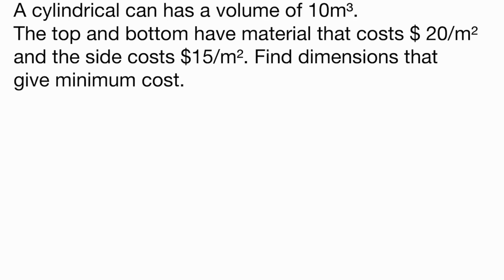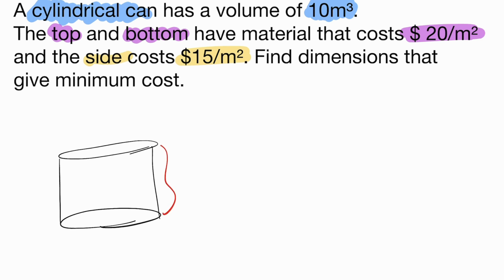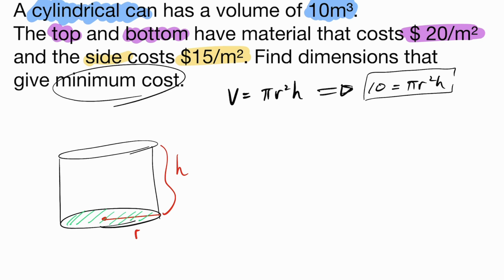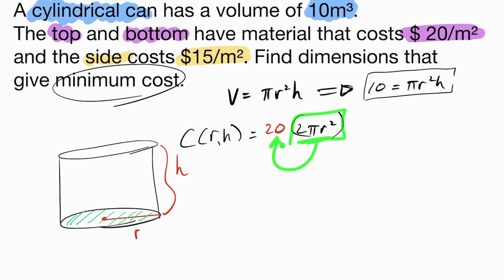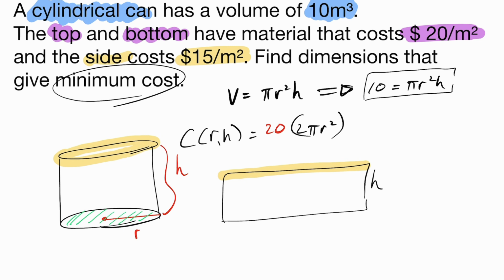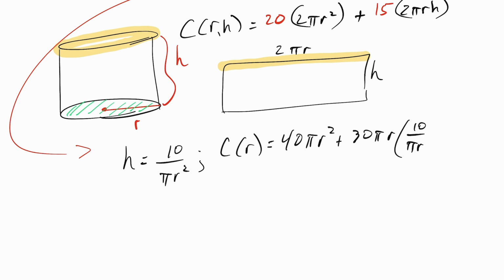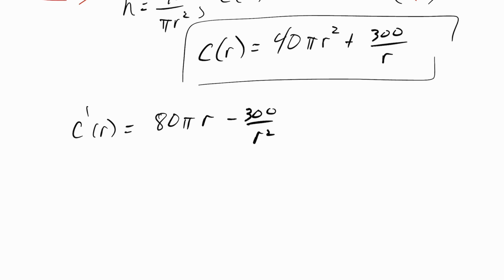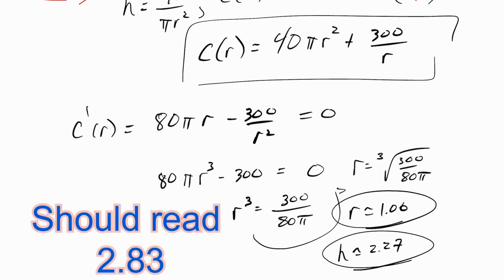Calculus - Optimization - Minimizing Surface Area of Cylinder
Find the dimensions of the cylinder that will minimize the cost of surface area.